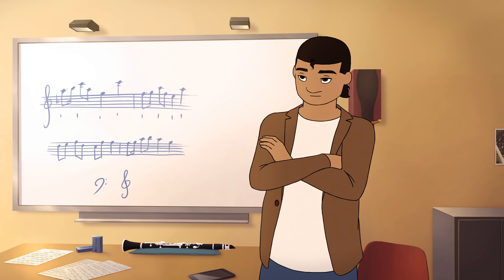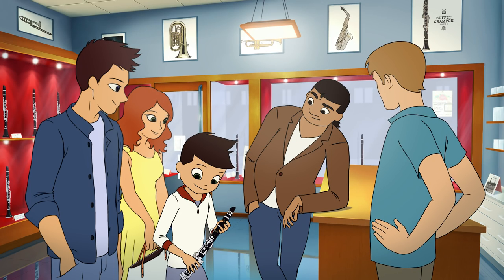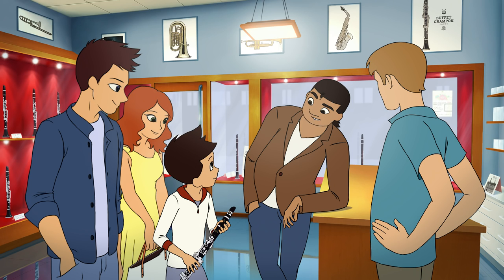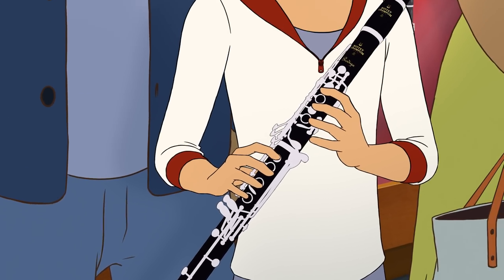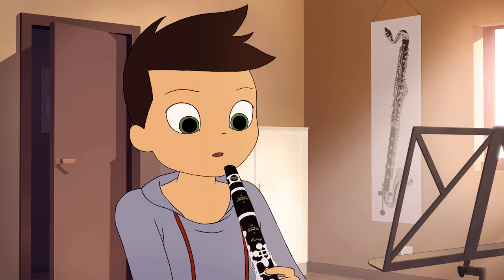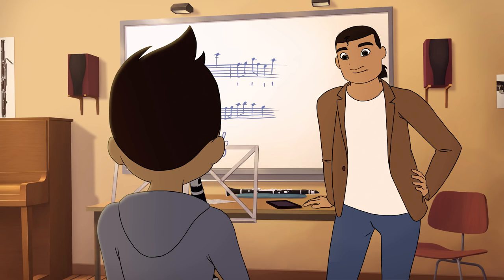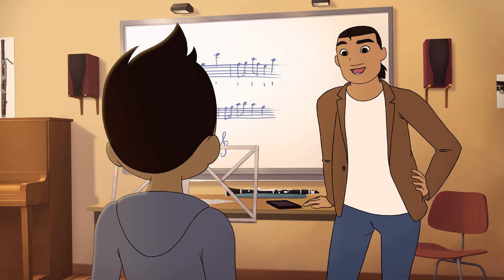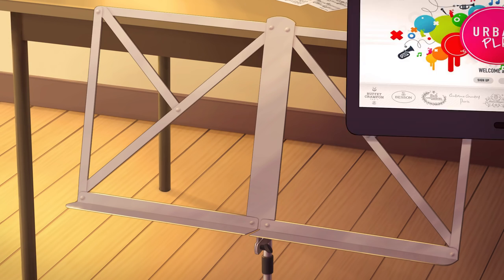Prodige Clarinet | Buffet Crampon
My first Buffet Crampon! Prodige, the student clarinet revolutionised. A professional-sounding clarinet at a reasonable price for young musicians.